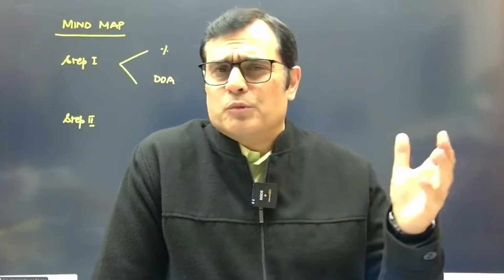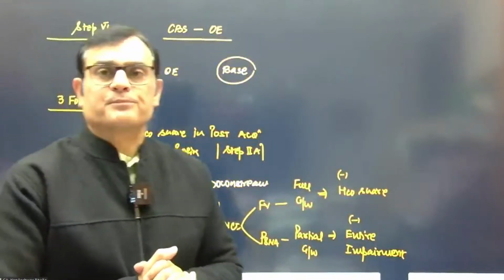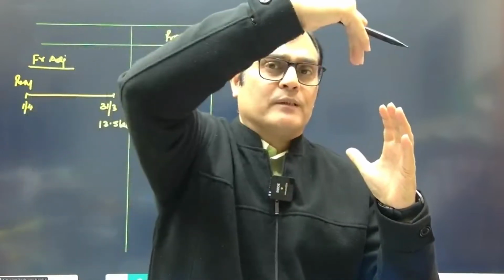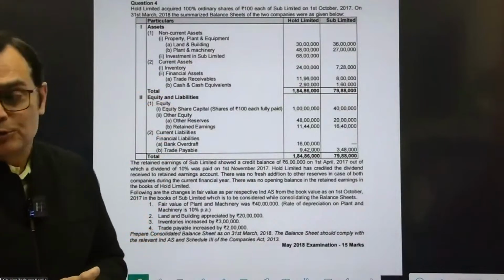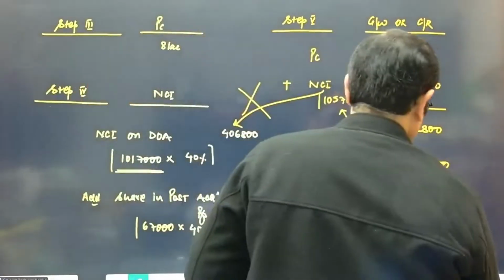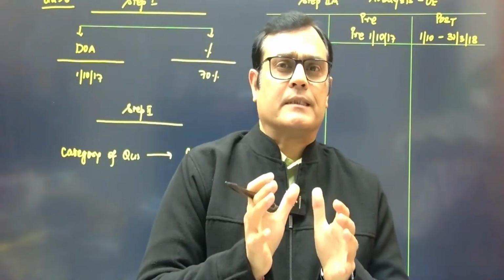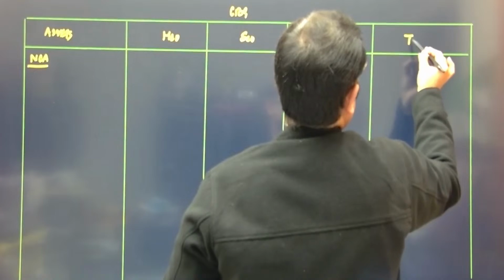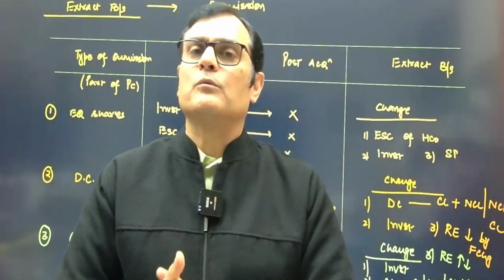Final Paper 1: FR | Topic: Ind AS 110: Consolidated Financial Statements | Session 1 | 14 Jan, 2025